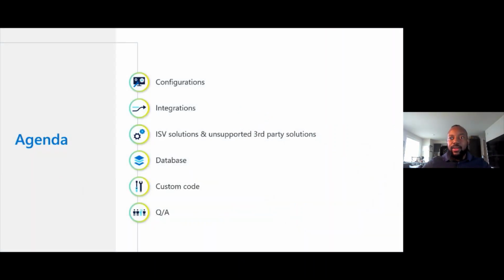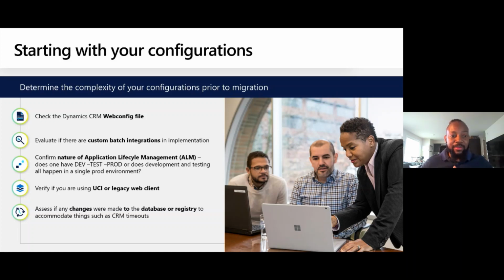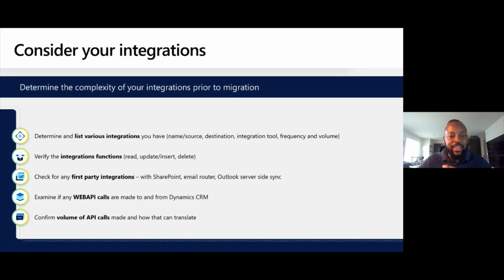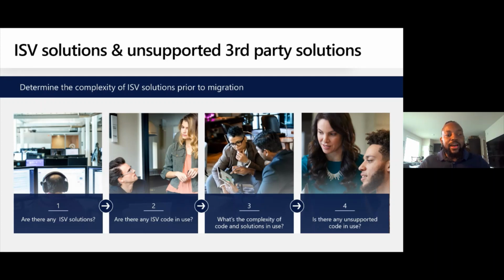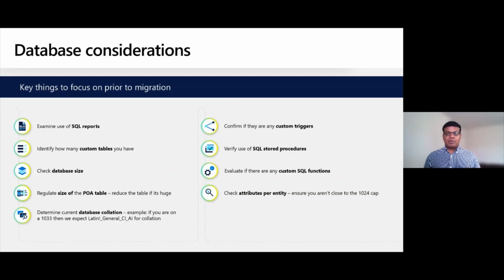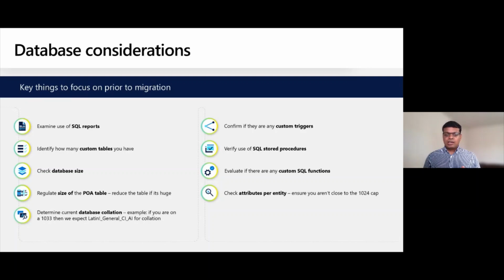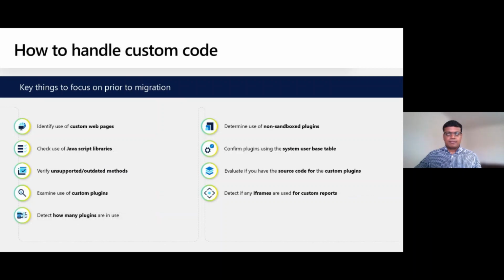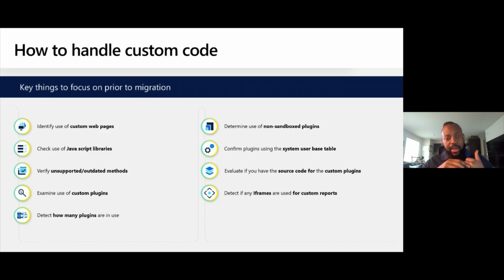Addressing your CRM customizations when migrating to the cloud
Considering the cloud? You’re not alone. On-premises organizations have some important decisions ahead. Replicating current functionality in the cloud is a common concern. While customizations ensure your CRM can deliver on specific needs, they add to solution complexity and often fade into the background. Hear Microsoft FastTrack members, Pravin Kumar Solipeta and Arthur Chagonda, discuss their top considerations for handling your Dynamics CRM customizations when migrating to the cloud:

Identifying solution configuration post-migration assessment
Discovering integration best-practices
Selecting ISV and third-party solution alternatives

Timestamps:
[0:00] Intro
[1:03] Benefit of addressing customizations
[3:03] Configurations
[7:23] Integrations
[8:35] ISV solutions & unsupported 3rd party solutions
[13:36] Database
[22:57] Custom code
[29:15] Resources
[30:38] Webinar Q&A

Have migration questions? Join the Dynamics 365 Migration Community!